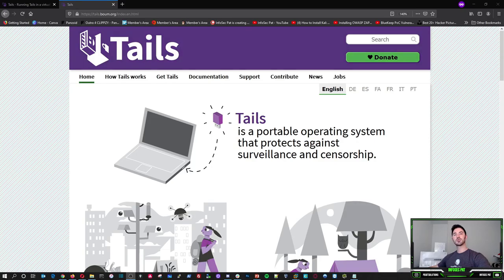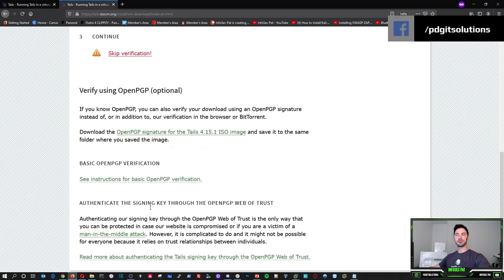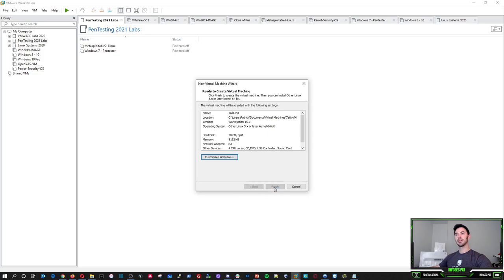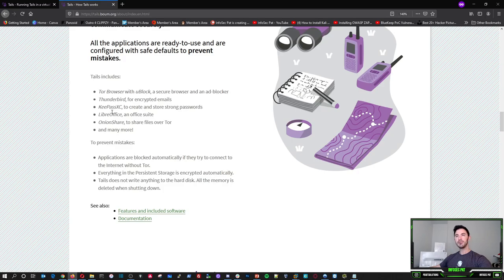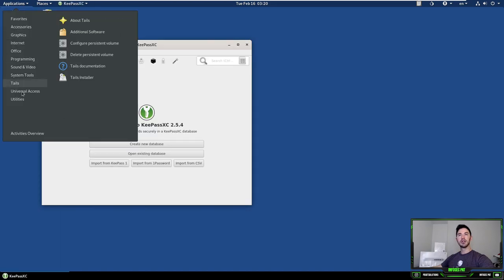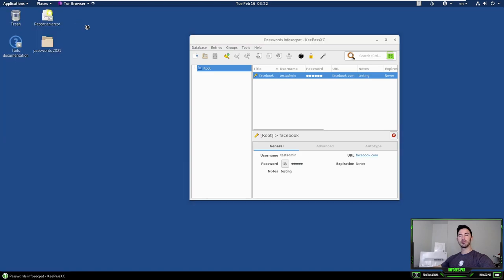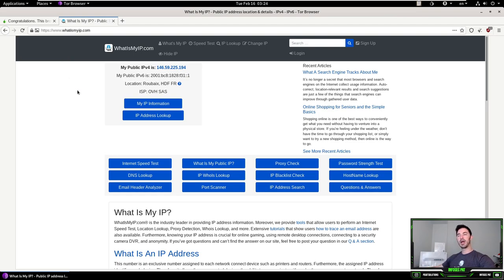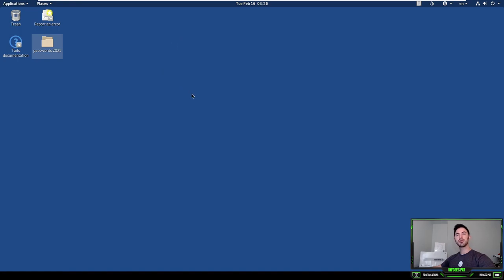How to install Tails on VMware workstation to keep Secure - Video 2021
Infosec Pat on Instagram!

InfoSec Pat on Twitter!

Infosec Pat on YouTube!
@InfoSec Pat